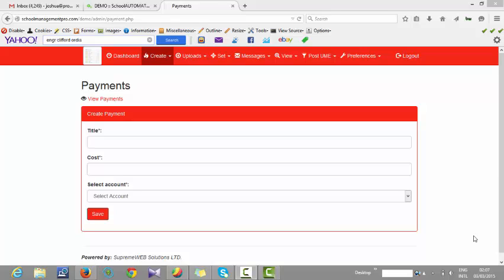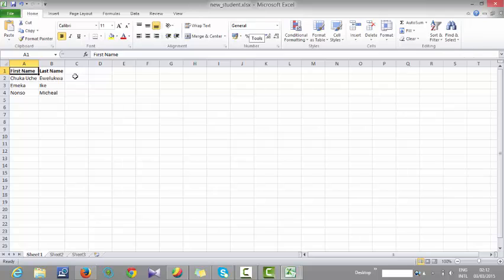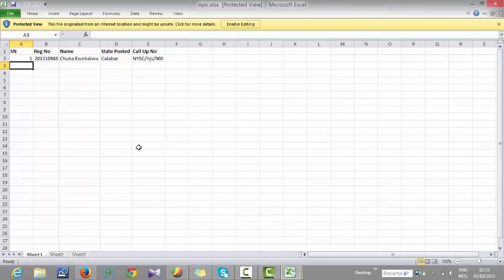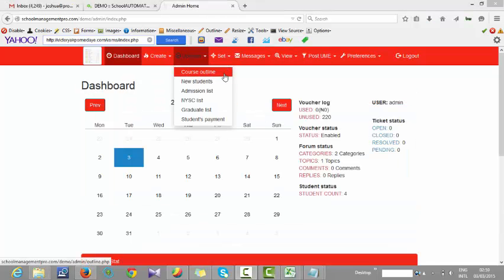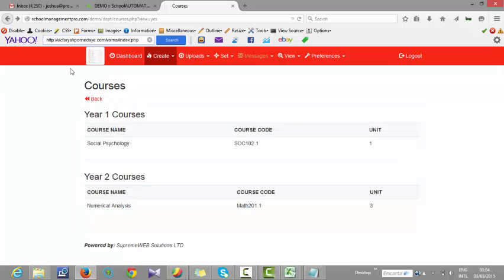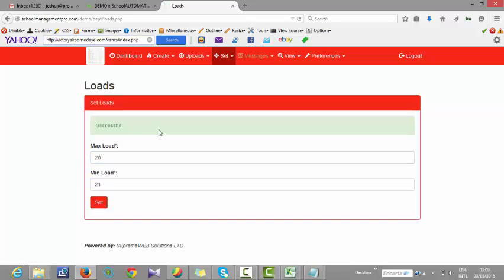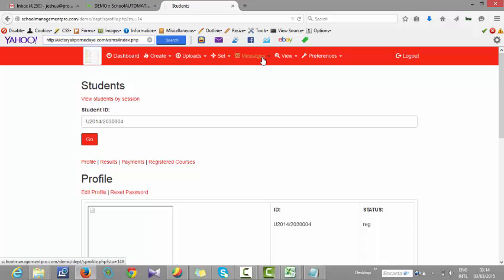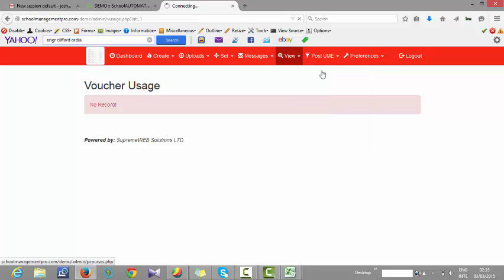University Demo Uploads Set Views Depart Admin Function 2